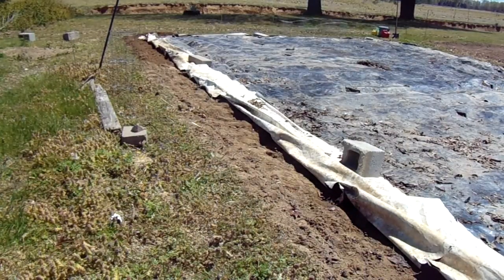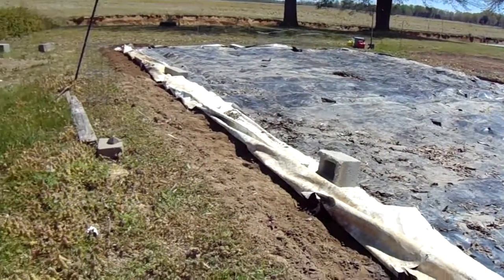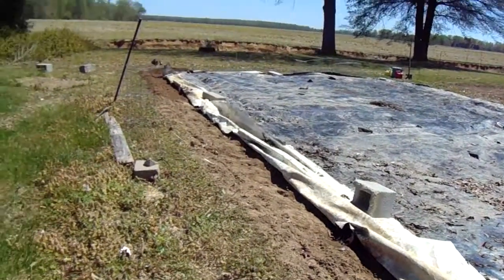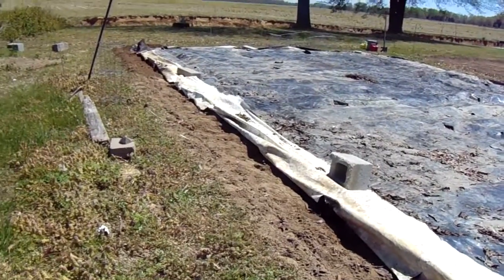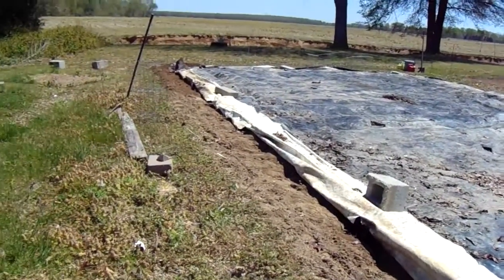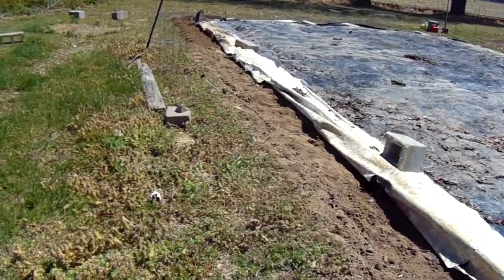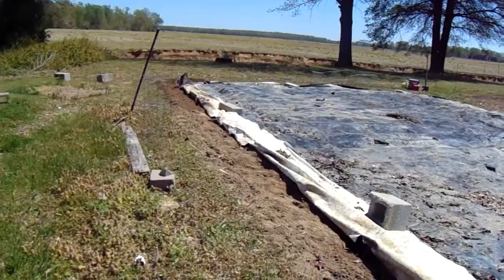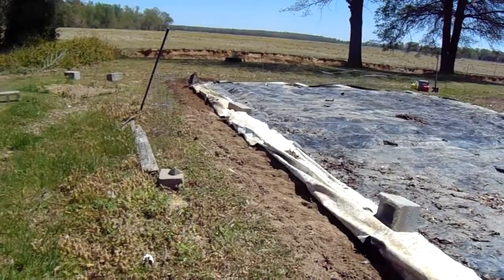58 seconds Very short semi-finish GARDEN PREP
This minute or so video shows close to how it was finished. After tilling then putting the plastic sheet down on our LARGEST #3 garden, we had TILLED ALL 3 and put down plastic on the EAST/#2 GARDEN, AFTER THIS ONE.WE stopped and waited till next day BUT IT RAINED  and we have yet to do the WESTERN/#1 GARDEN  yet, WE'LL HAVE TO TILL the edges again "WHEN IT DRIES! fold edges in and pull soil to outer area to THEN BURY the  edges "of"-  the plastic sheet. 5-6 YEARS BACK, it was rough... NOW... IT IS  VERY  ROUGH! ! !